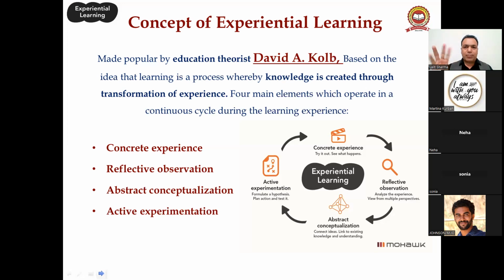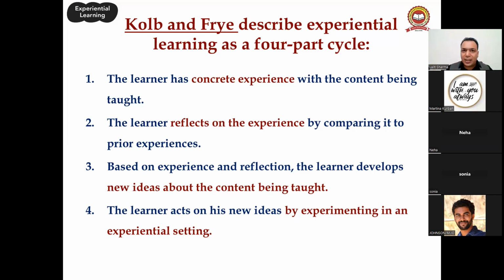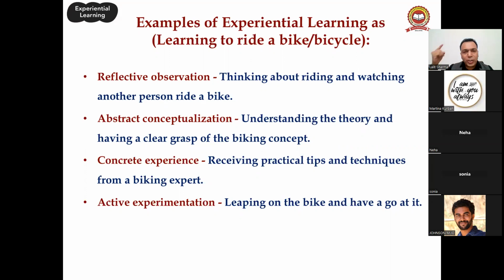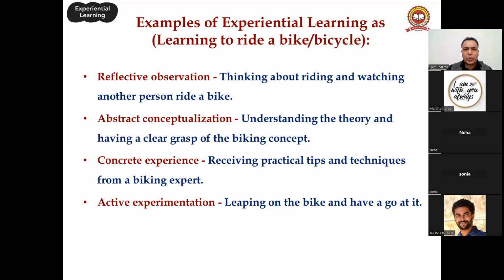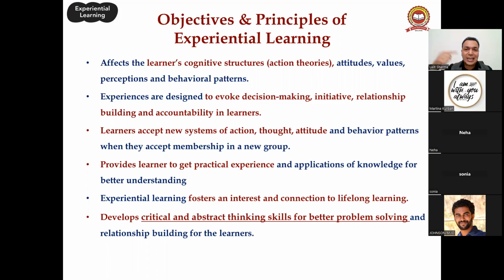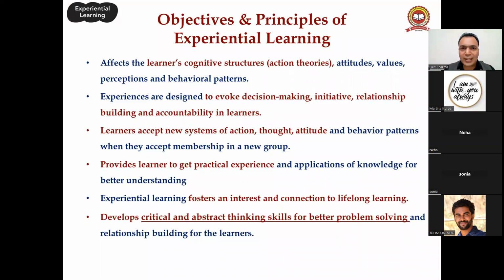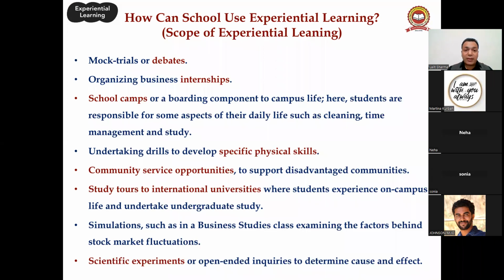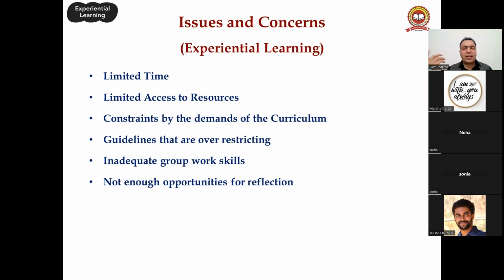Lecture : (9) Experiential Learning [Eng.]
Experiential Learning [Eng.]